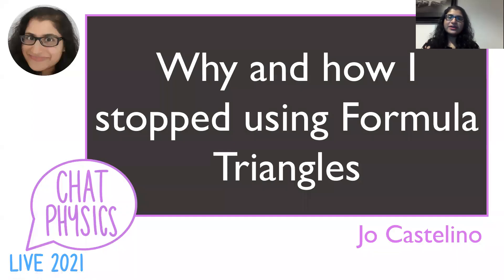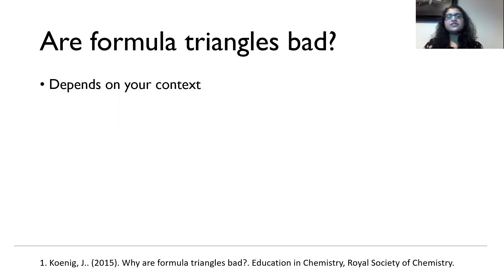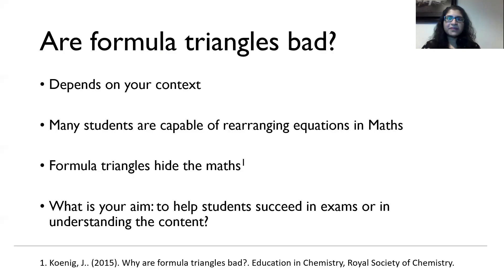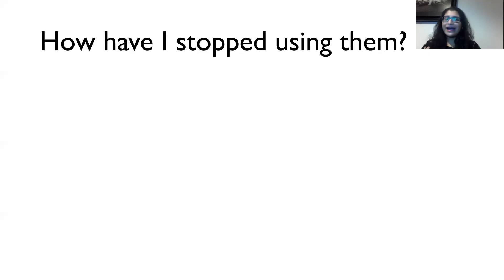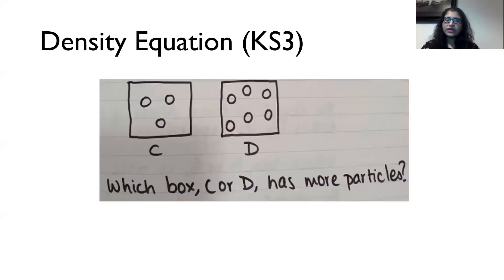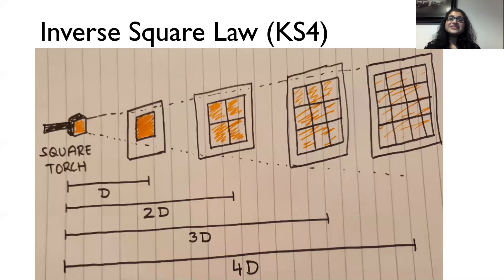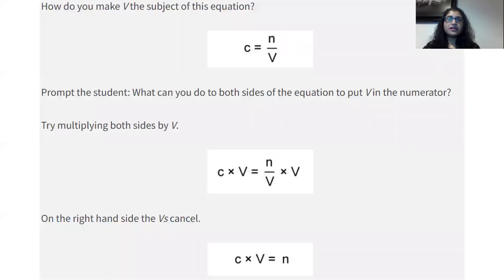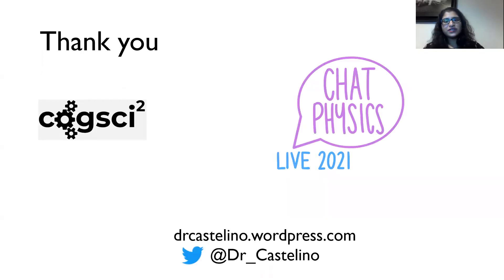Why and how I stopped using formula triangles - by Jo Castelino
As a non-specialist, I would use formula triangles as a crutch when teaching equations. With more teaching experience, I have moved to introducing and explaining equations without a formula triangle in sight. In this talk, I explain how I achieved this.